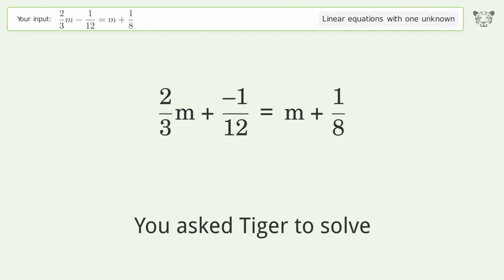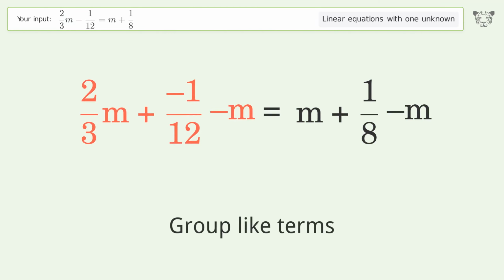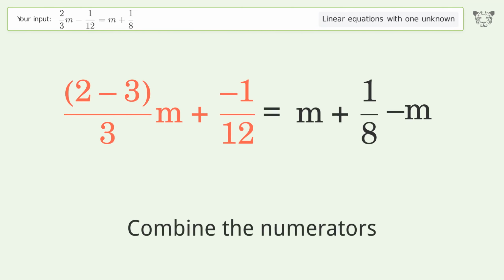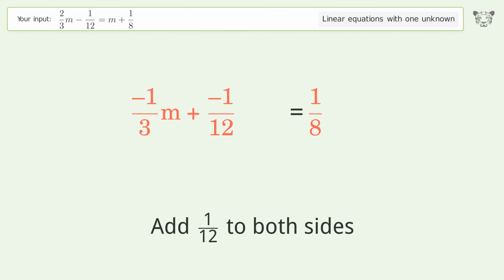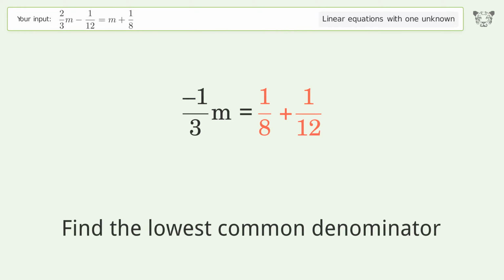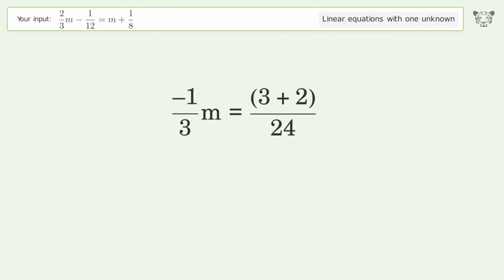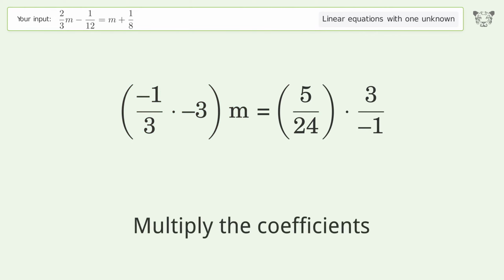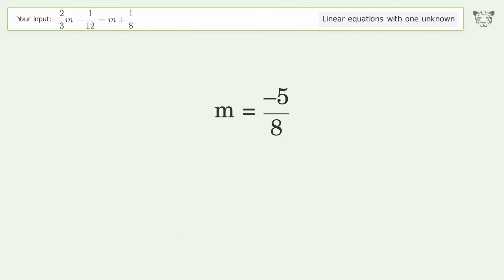Linear equation with one unknown: Solve 2/3m-1/12=m+1/8 step-by-step solution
Solving 2/3m-1/12=m+1/8 using the linear equation with one unknown solver

for a step-by-step and more tips and tricks for dealing with linear equations with one unknown.